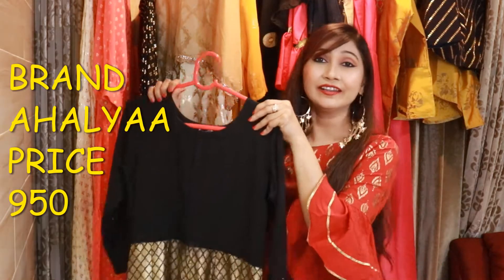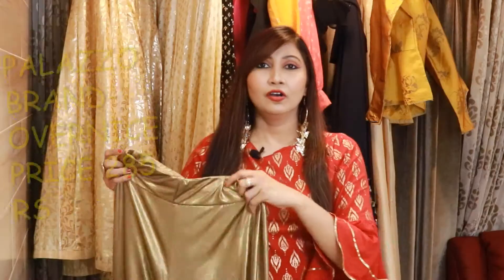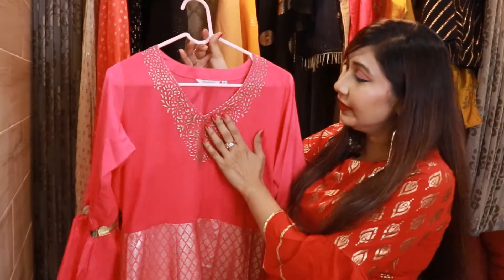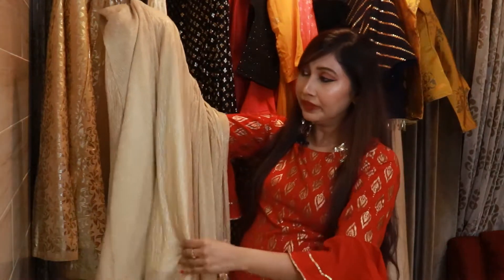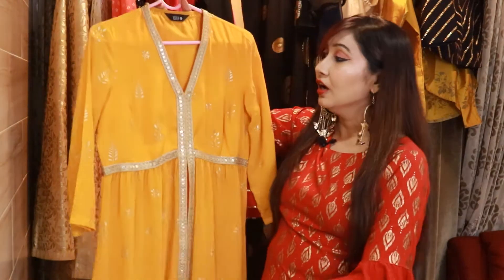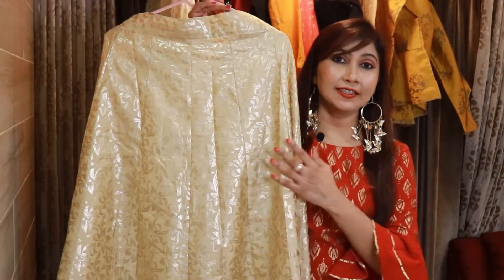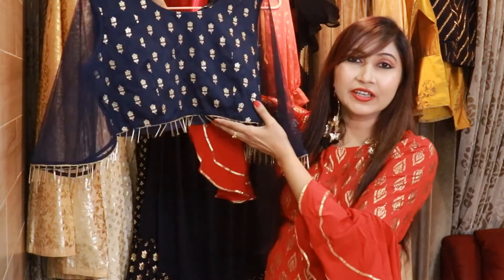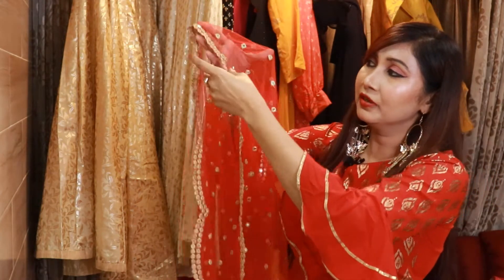DESIGNER TRADITIONAL WEAR [AFFORDABLE] & HOW TO STYLE THEM PART 2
HELLO FRIENDS,TODAY I AM SHARING WITH YOU SOME AFFORDABLE DESIGNER ETHNIC WEAR. I MAKE VIDEOS ON FASHION, MAKEUP & SKINCARE.
XOXO

golden skirt

beige and golden skirt

red dupatta

black and golden kurti

pink and golden kurti

golden palazzo